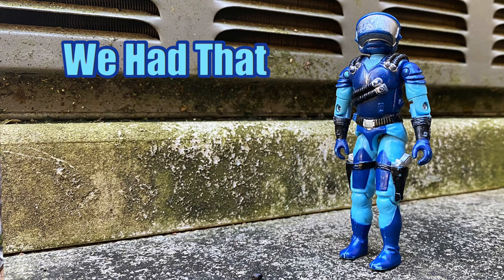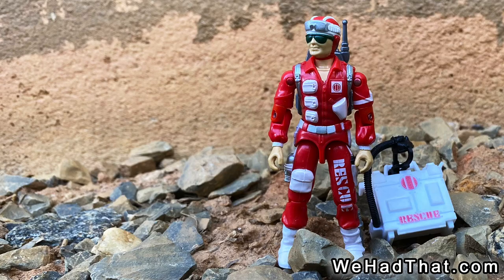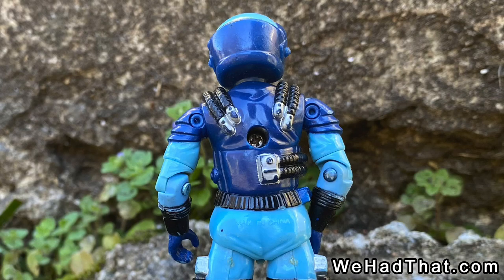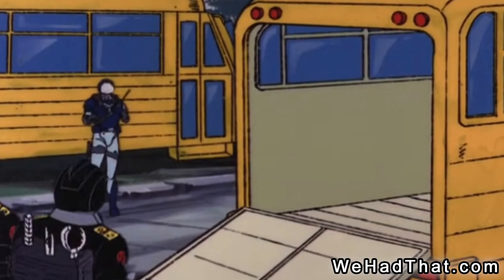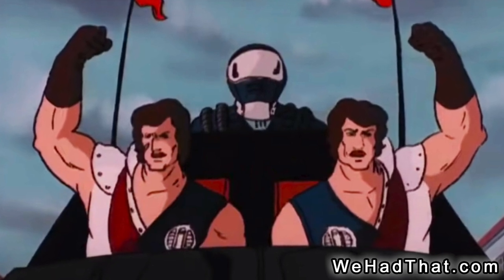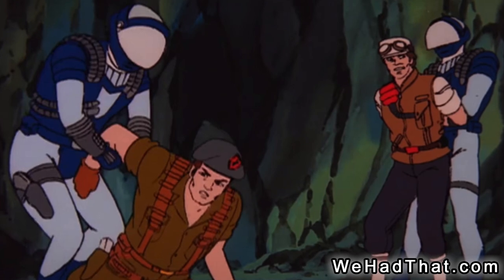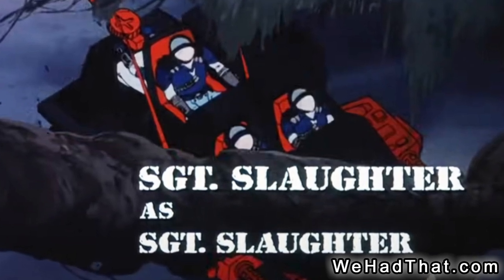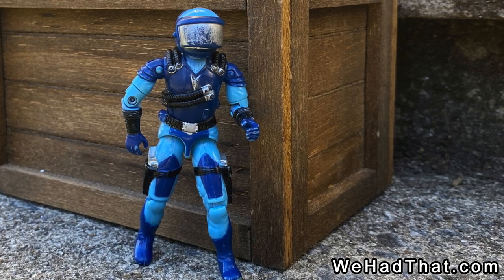Vintage Hasbro G.I. Joe Motor Viper - Cobra Stun Driver Action Figure Review 1986 ARAH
GI Joe Motor Viper - Cobra STUN driver: Action Figure - We Had That!  In this video, I go over everything I know about the Motor Viper character!  Created for GI Joe's Real American Hero 1986 line, I discuss everything from the Hasbro Motor Viper action figure to to their appearances in the GI Joe Sunbow Cartoon, to the packaging art featuring these motor maniacs!

If you collect toys, be sure to check out the biggest toy show in the southeast, ToyLanta, held annually in Georgia as well as their 2nd annual show, JoeLanta which focuses on all things GI Joe!